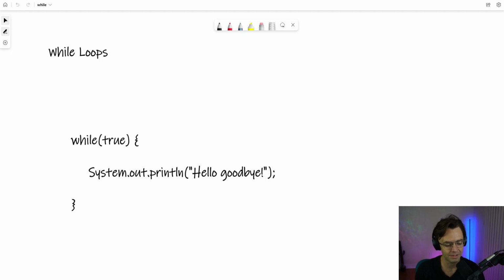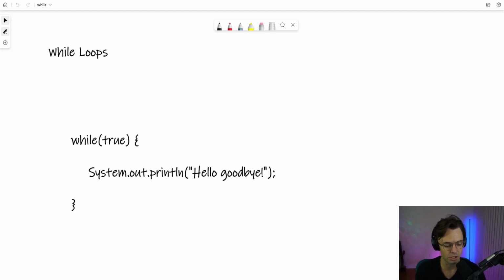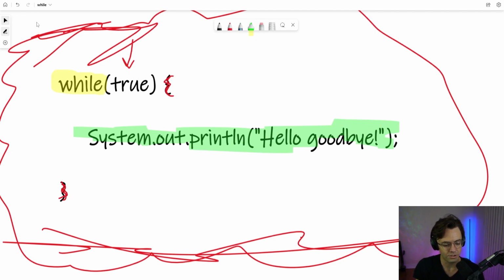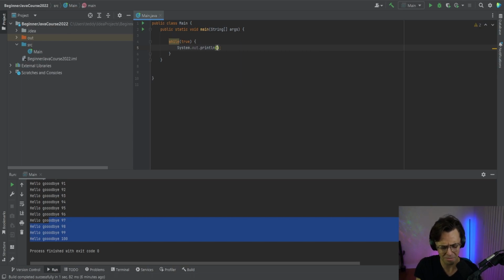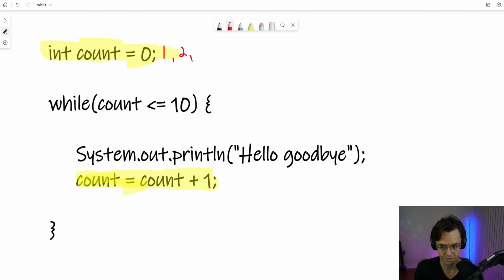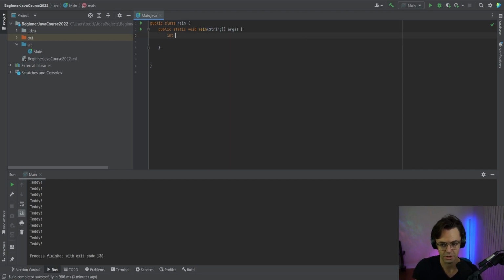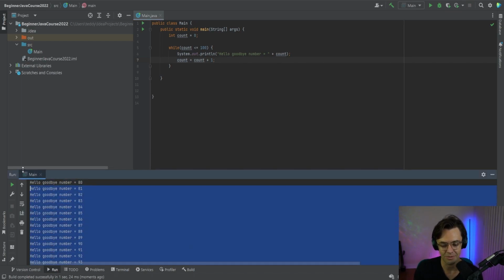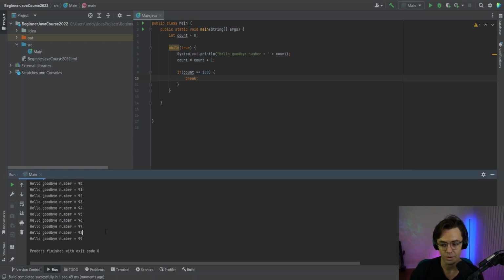Java Tutorial For Beginners 2022 13. While Loops